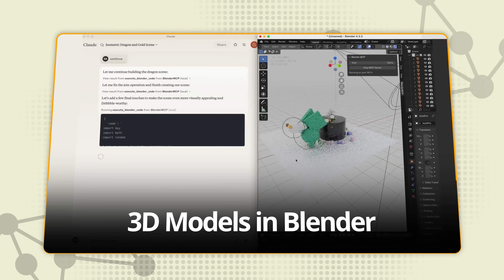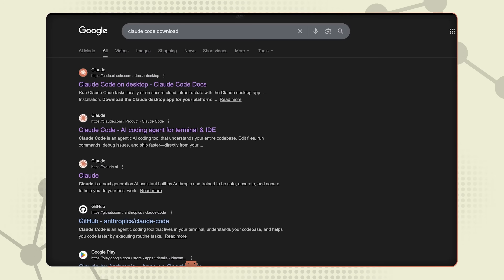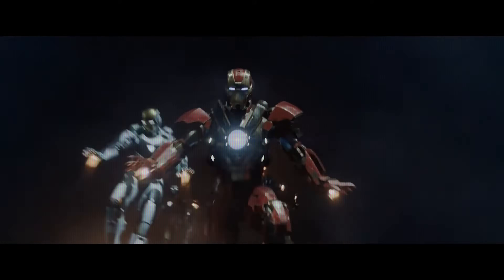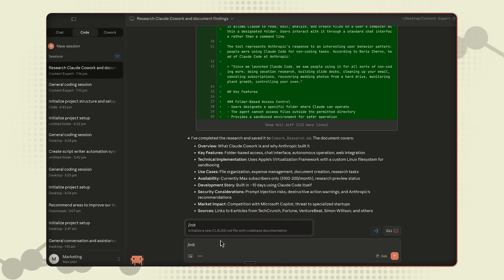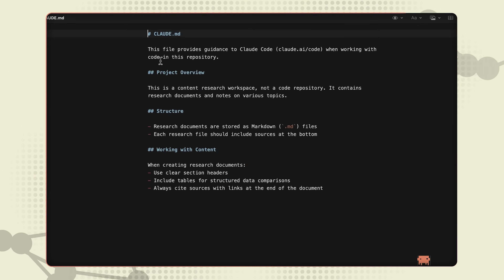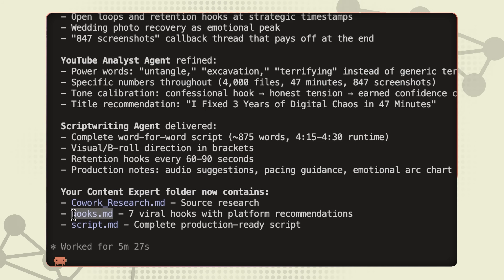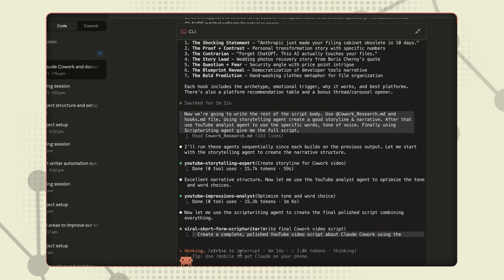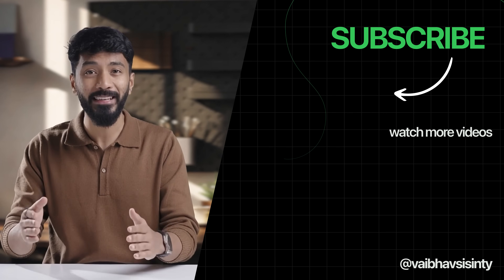Anthropic's Claude Code Just DESTROYED Every AI Workflow Tool (Complete Mastery Guide)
Most people think Claude Code is only for developers. They're wrong.In this video, I show you how to build a full AI content army using just 3 commands — zero coding required. You'll learn how to create AI agents that research, write scripts, and produce content on autopilot. I use this system to make videos for this channel. Today, you're getting the foundation.We cover installation, the only 3 commands you need and how to chain multiple agents together like your own Iron Legion. Fun fact: Anthropic's team built Claude Cowork entirely using Claude Code in just 10 days.

TIMESTAMPS:
0:00 – Intro: The Power of AI Automation
0:55 – Part 1: Fundamentals
0:57 – Why Claude Code?
1:49 – Installation & Setup
2:43 – The Cowork Moment
3:28 – Skills and Agents
3:52 – Part 2: Building Your AI Content Army
5:55 – Command #1: /init
6:52 – Command #2: /agents
9:33 – Command #3: @
13:28 – Conclusion: Mastering AI Productivity

Follow Vaibhav Sisinty On ⤵︎